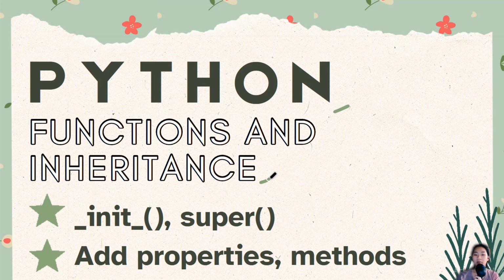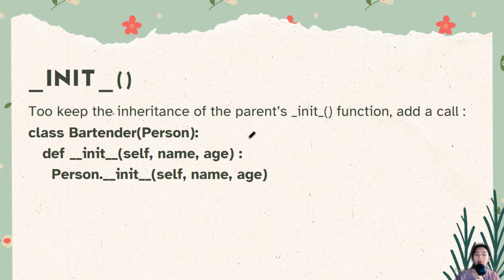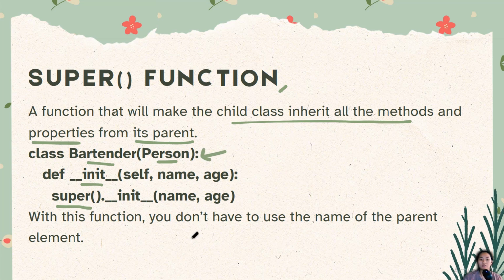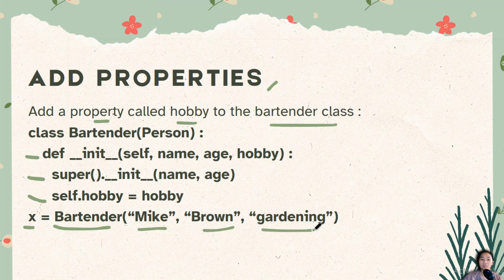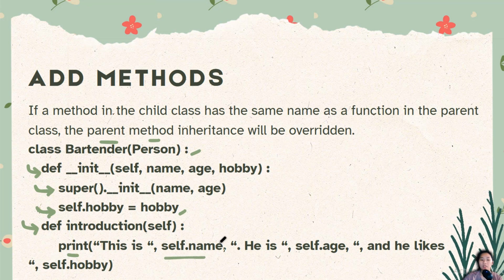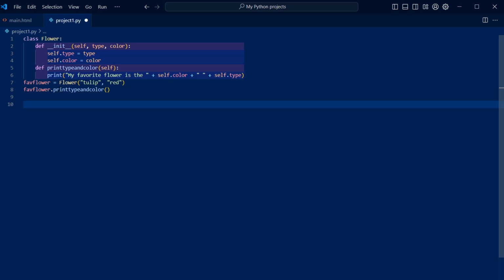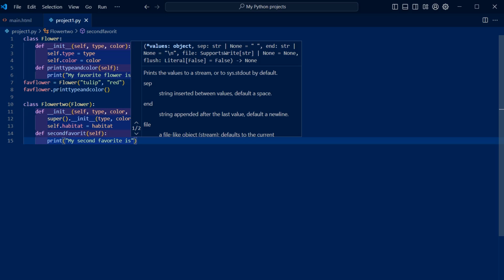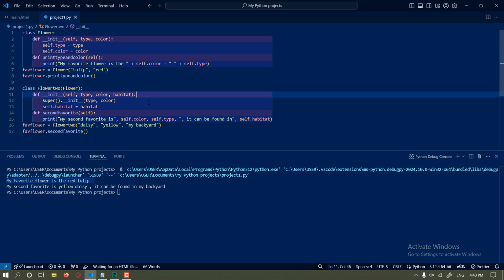Python 101 from Beginners to Advanced : Functions and Inheritance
Previously we allow an empty child class to inherit the _init_() function of a parent class, this time we'll figure out how to maintain inheritance with a busy child class instead.
Doing so will prevent coding the same statements again and again.